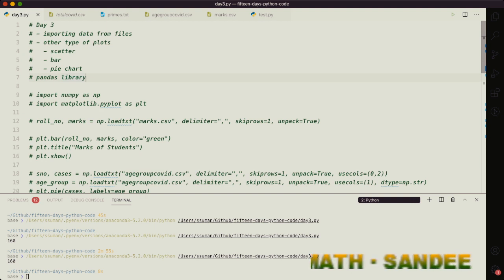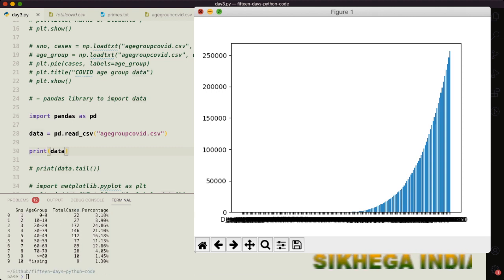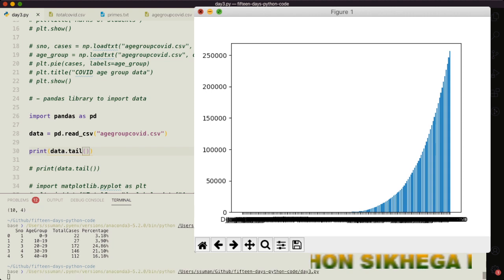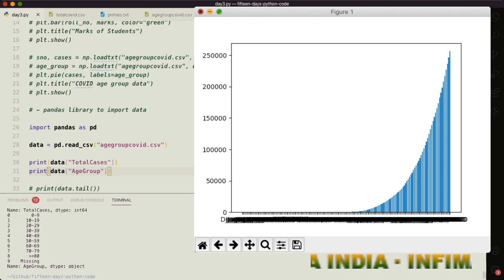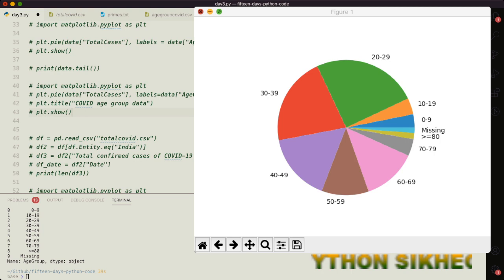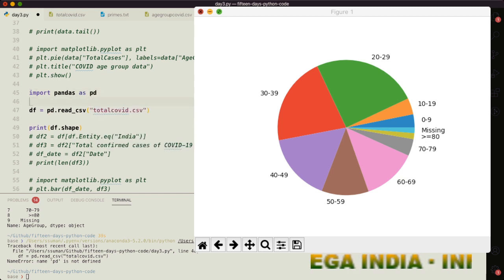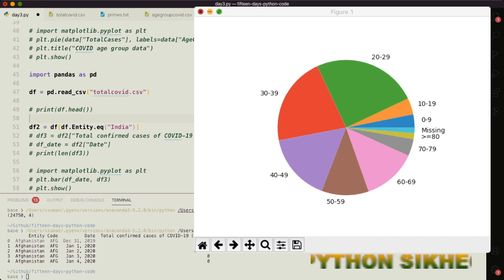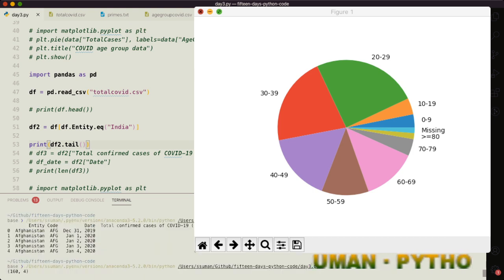Day 3.2 Pandas Library, Working with REAL Data